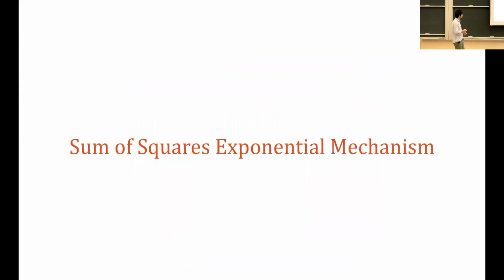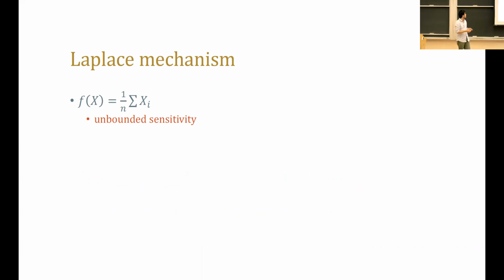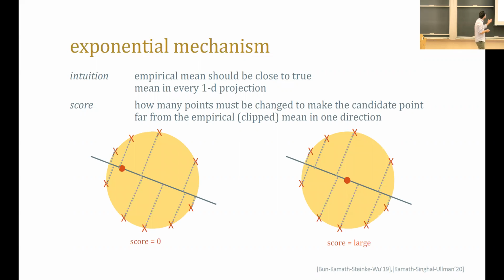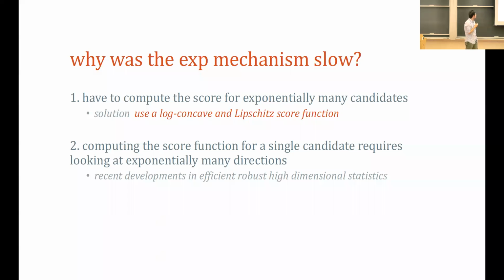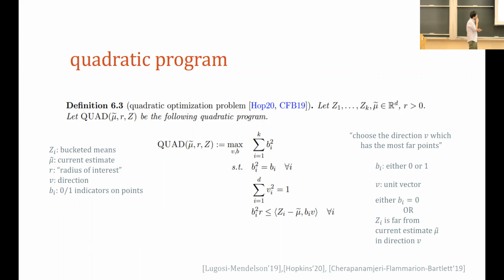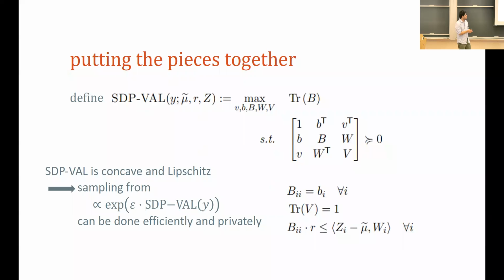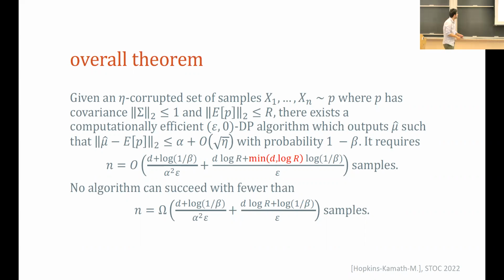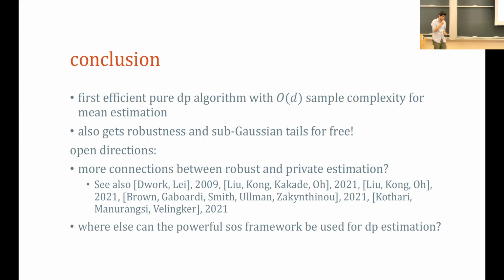Efficient Mean Estimation with Pure Differential Privacy via a Sum-of-Squares Exponential Mechanism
Speaker: Mahbod Majid, University of Waterloo
Date: July 26th, 2022